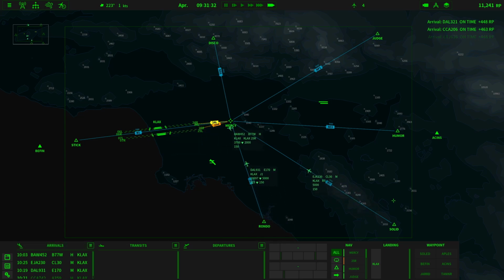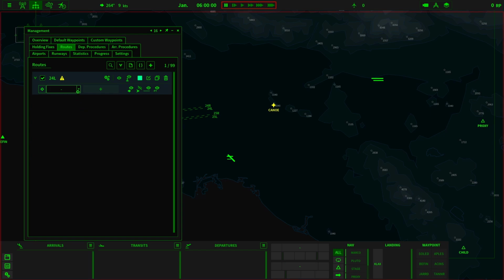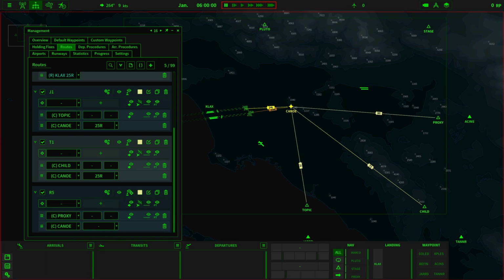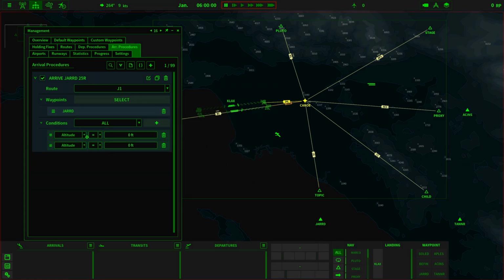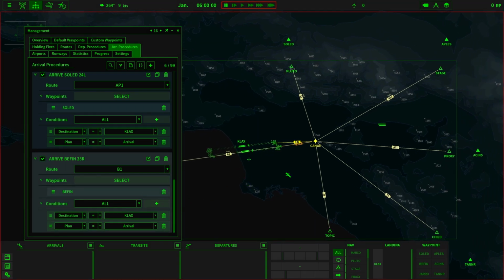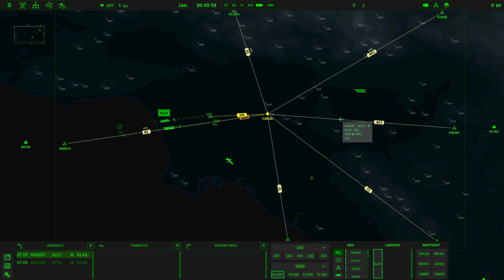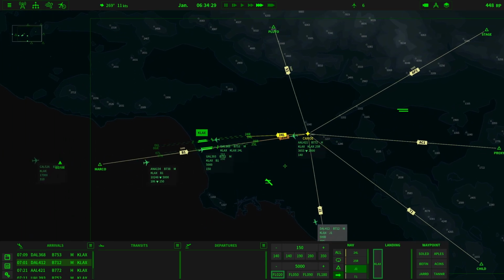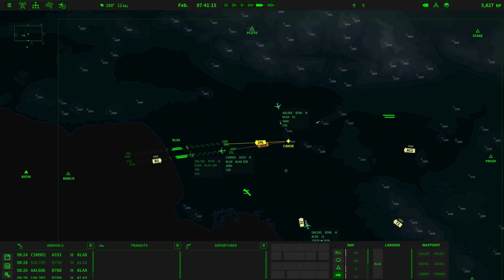How to: Create Airport Arrival Procedures | Air Traffic: Greenlight (ATC themed game)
Tutorial showing how to create simple arrival procedures to an airport including how to troubleshoot incorrect procedures and routing.
Note: This tutorial assumes you have some knowledge of the game already.

Air Traffic: Greenlight is a Air Traffic Control themed game where you control landings, departures and transits of virtual aircraft over a virtual airspace. Additionally you can create your own waypoints, routes, holding fixes and departure/arrival procedures.
What do you think about this game?

Intro 00:00
Creating routes 02:18
Setting Arrival Procedures 07:37
Planes Entering 12:50
Troubleshooting incorrect procedure 13:23